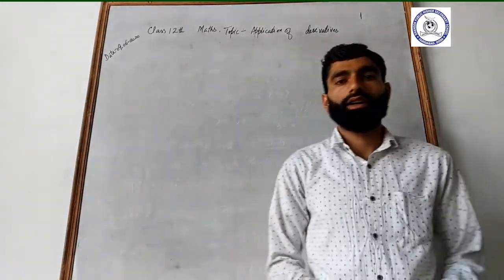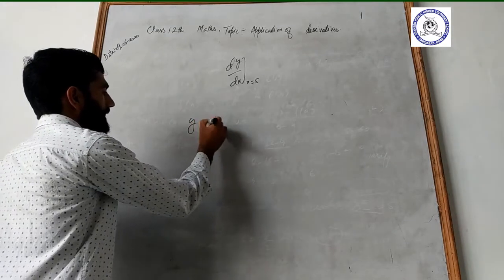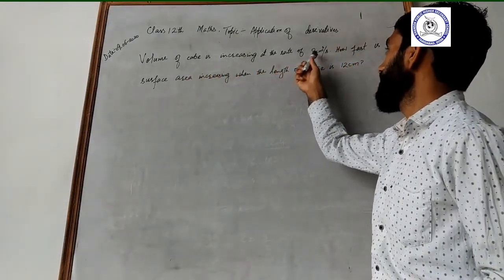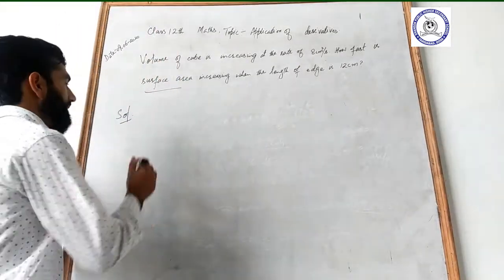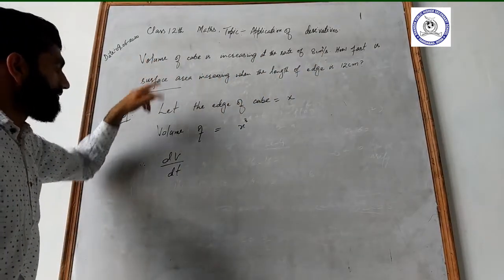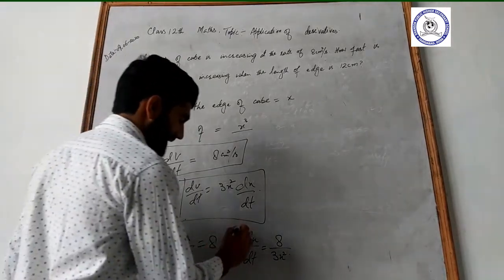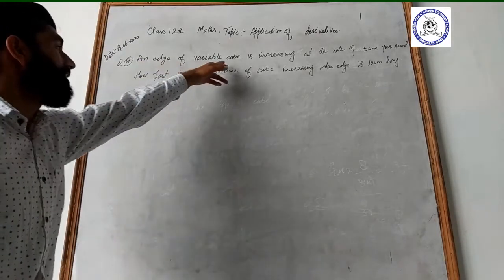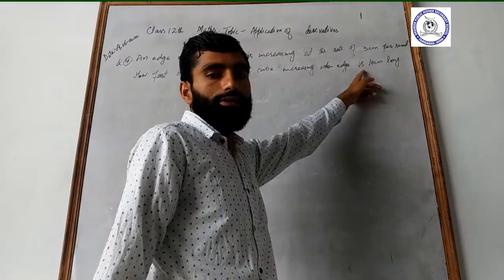Application Of Derivatives By Mr Liaqat Sir Class 12th